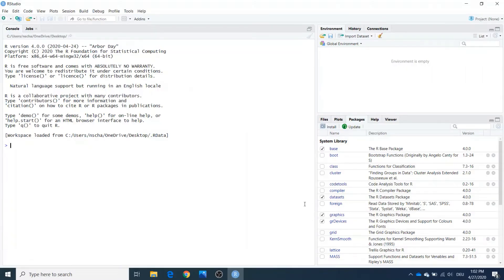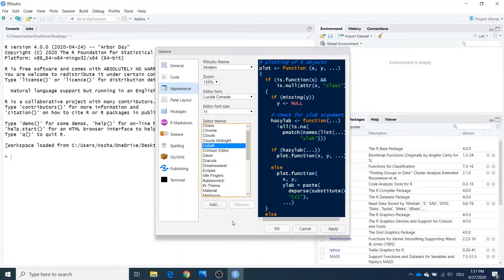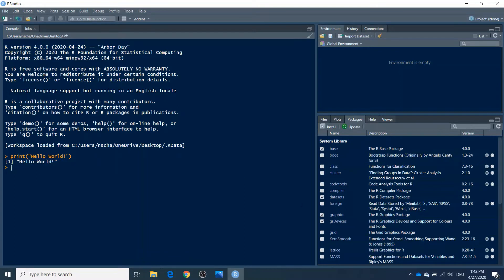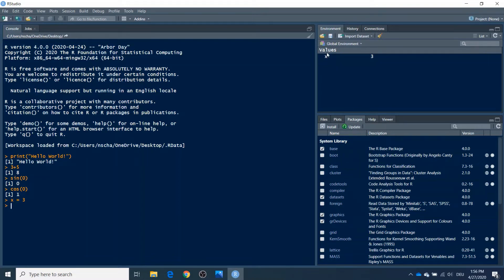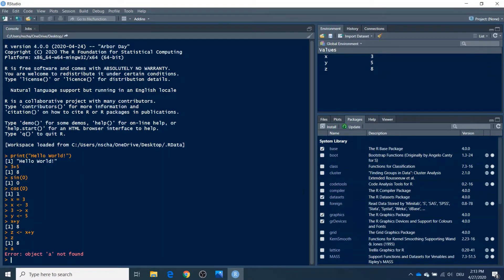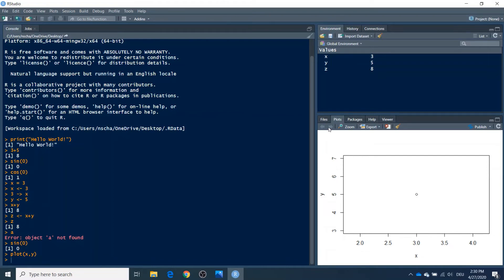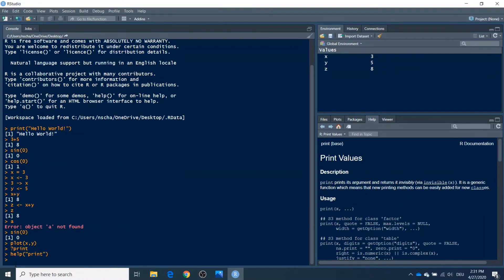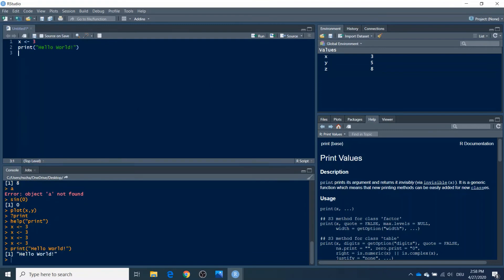R tutorial for beginners part 2 | Tour of RStudio, Running first commands, creating a script etc.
In this video, I will show you how to use RStudio, how to run your first commands in R, how you create a variable, and how you can create an R-script.
R-Version used in this video: 4.0.0
Need help with R, Data Analytics, Statistics, or Mathematics?? I give private tutoring and consulting lessons for those subjects. No matter if it is for your next Statistics/Mathematics exam or if you need help with data analysis for your academic papers.